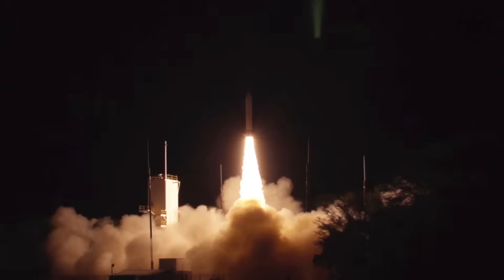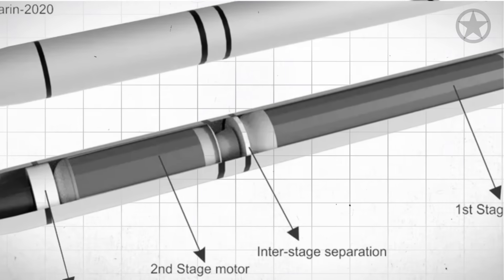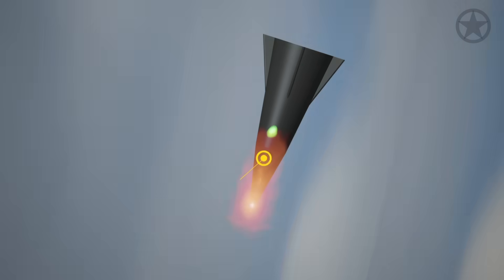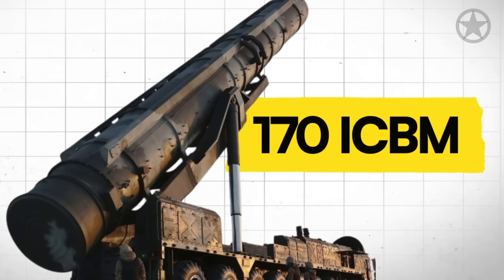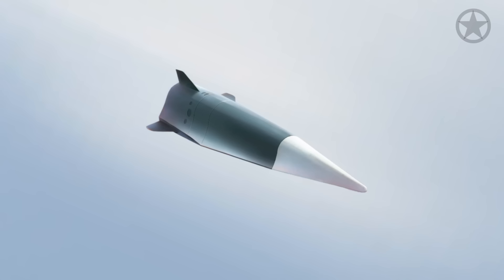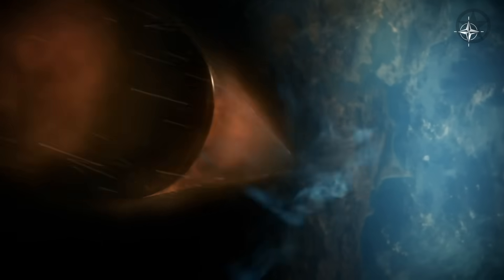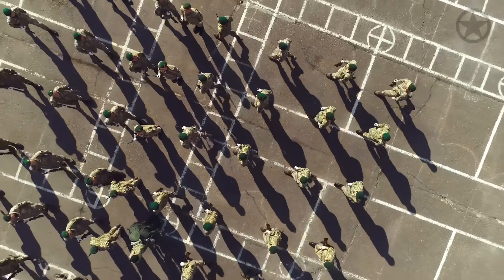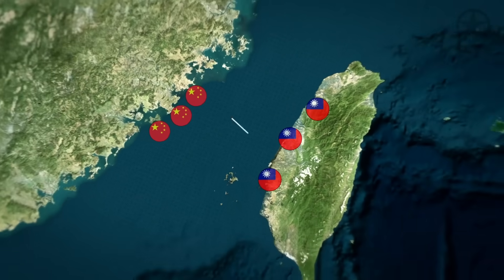Finally! US Launched New Hypersonic Missile - China is TERRIFIED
Finally! US Launched New Hypersonic Missile - China is TERRIFIED. The newest hypersonic missile under development by the US military: the Dark Eagle. After struggling for years to get off the ground, this joint Army-Navy pet project recently celebrated its first fully operational test fire in December 2024, and it could not have come at a better time. Because of the increasing power of China's missile wall, this weapon will serve as a vital deterrent and as a critical tool in stopping a Chinese invasion of Taiwan if it ever came to that.